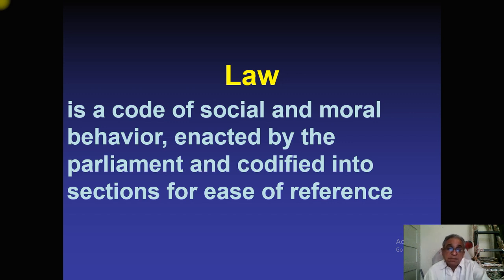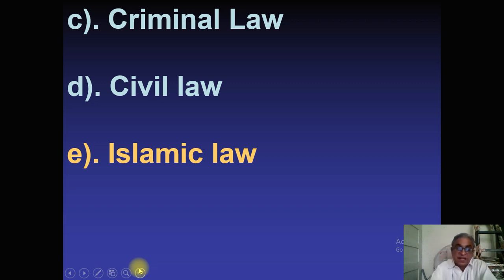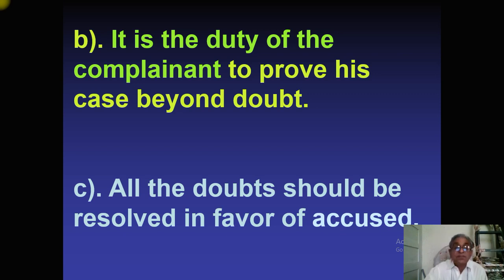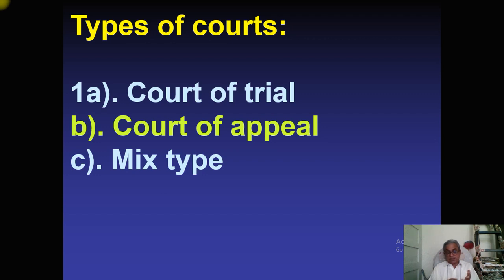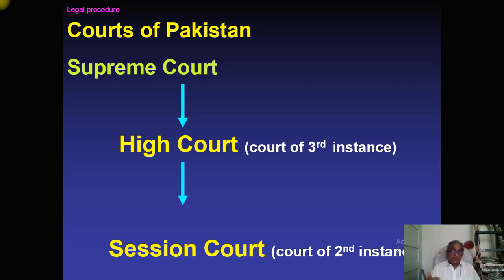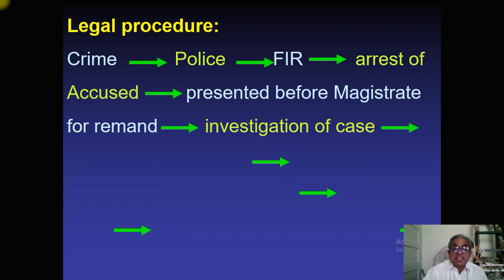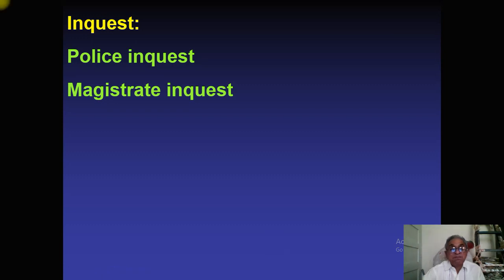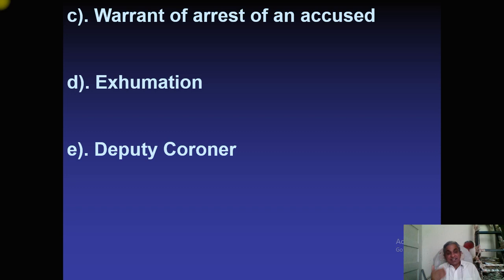Forensic Law lecture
3rd year